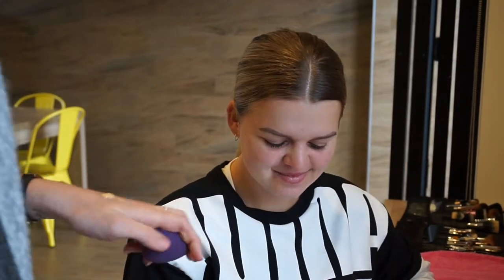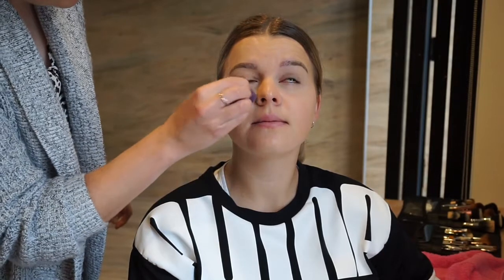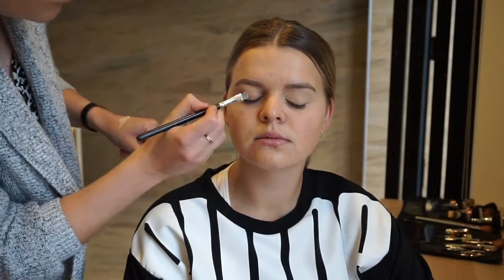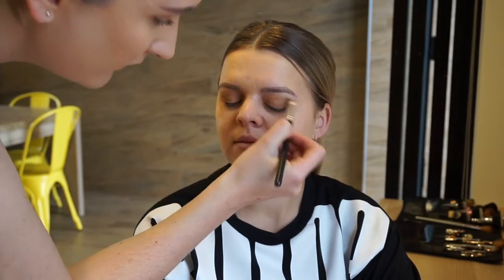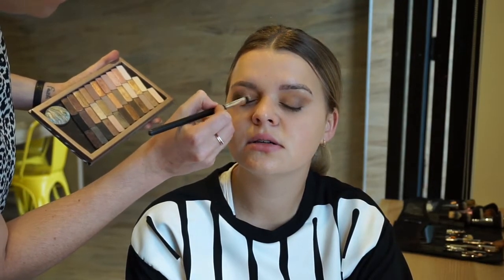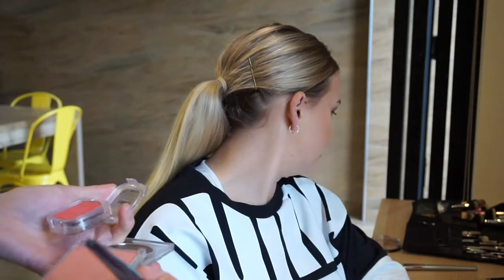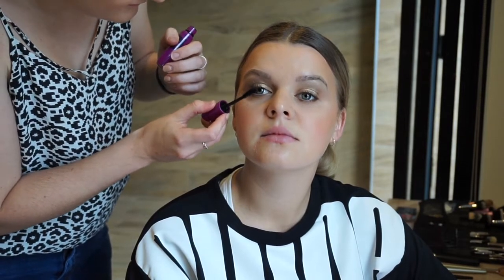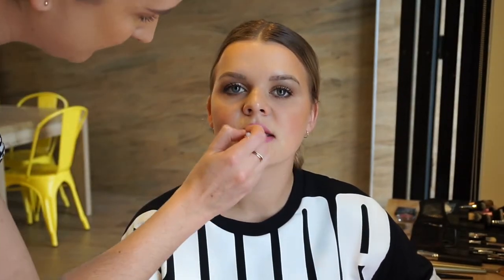Natural/Smokey Makeup Look on Keeley!!!!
Keeley’s Channel: Coming Soon!

Products Used:
Still One Step Corrector
Benefit Hello Flawless Oxygen Wow foundation - Petal
L.A. Girl Pro Conceal - Natural
MAC Paint Pot - Soft Ochre
Younique Beachfront Bronzer - Sunset
Napoleon Perdis Blush - Vintage Rose
Loreal Le Blush - 165 Rosy Cheeks
Nars Highlighter - Albatross
Maybelline The Falsies Mascara - Black
Younique 3D Fiber Lashes - Fibers Only
Colour Pop Lippie Pencil - Westie
Makeup Geek Eyeshadows - Peach Smoothie, Latte, Creme Brûlée, Mocha, Magic Act, Homecoming
Napoleon Colour Disc - Angel Dust
Mac Fix +